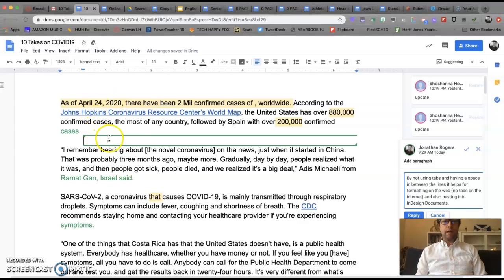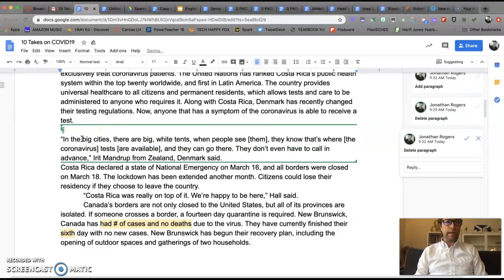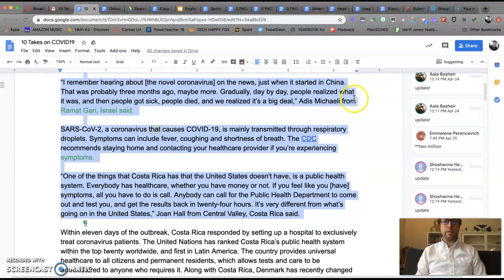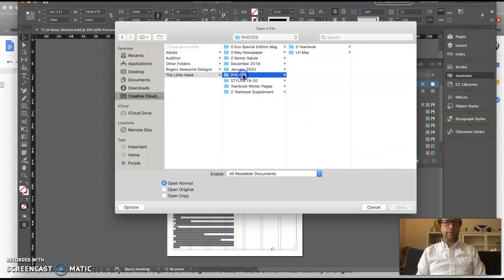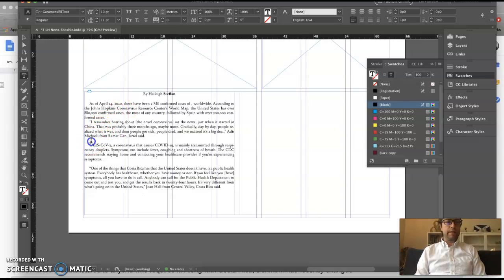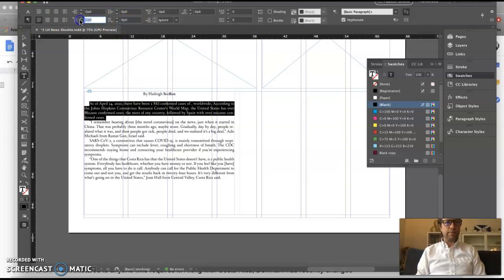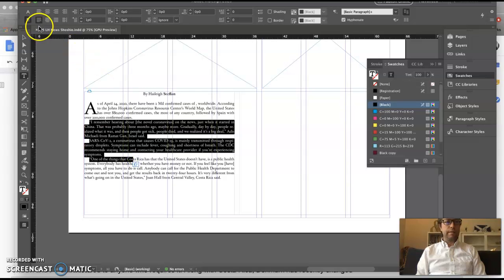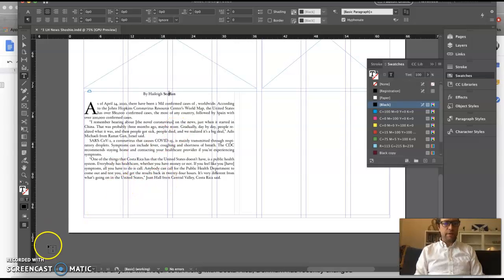Placing Stories from a Doc to InDesign